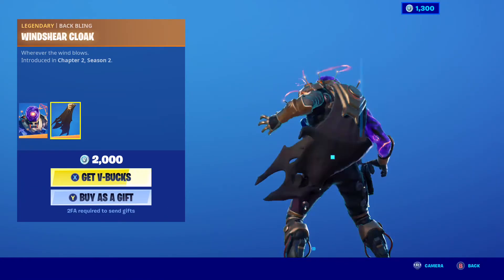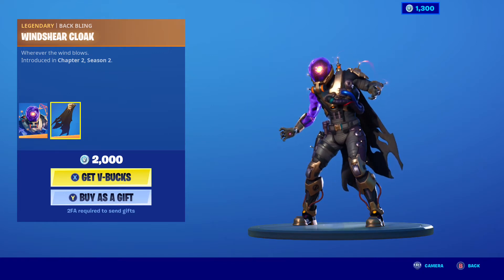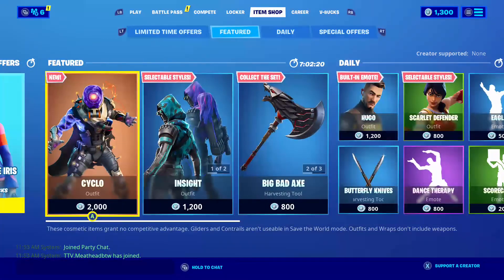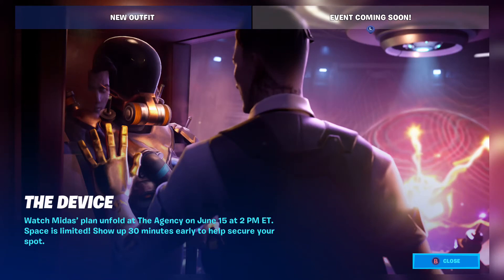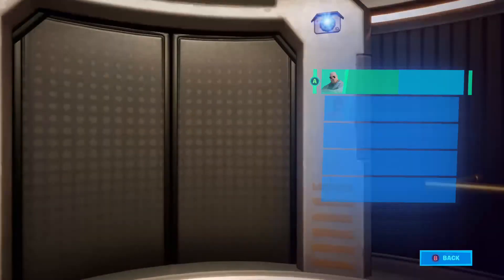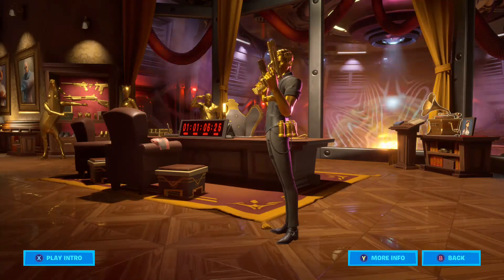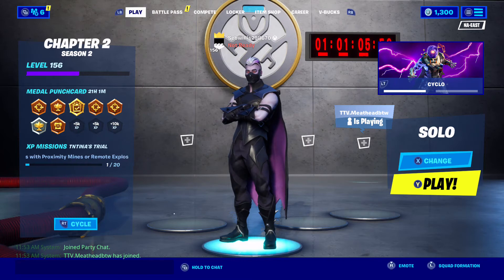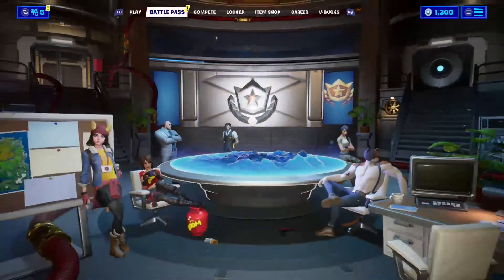Doomsday Event Information!!!! (Fortnite)